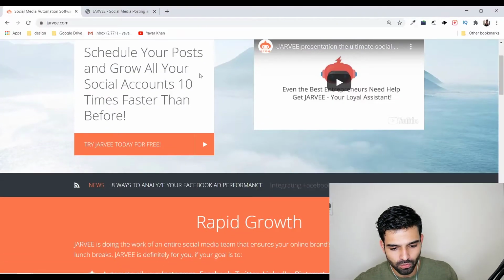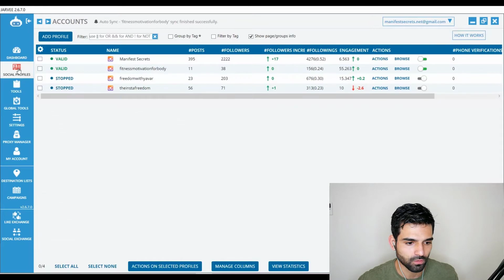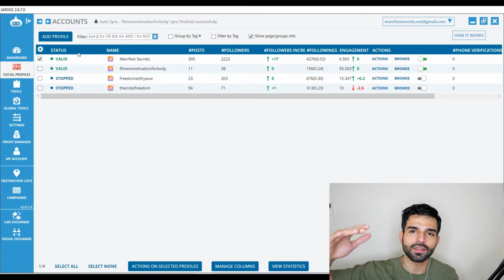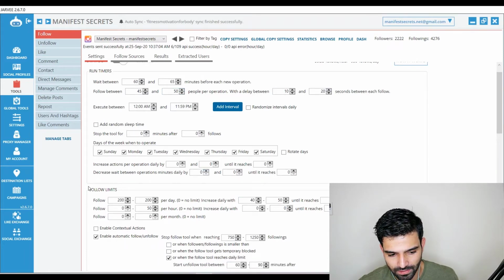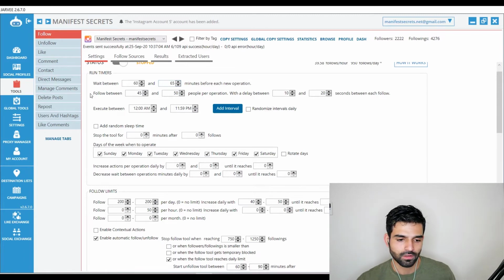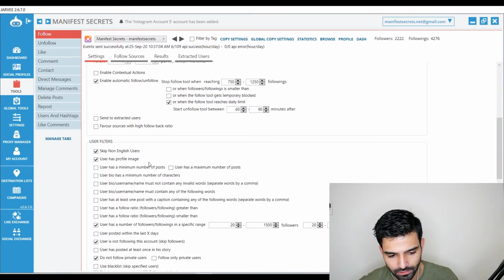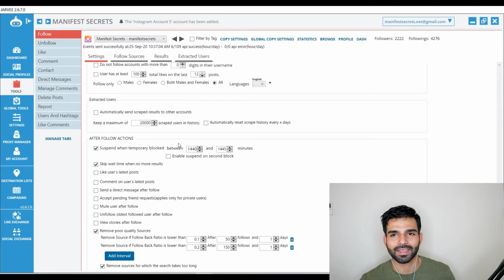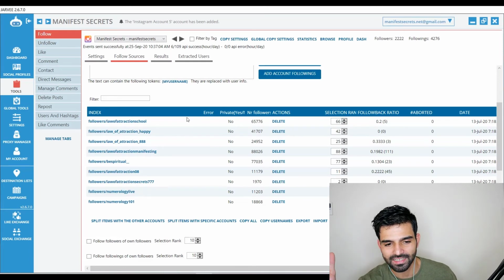Jarvee Instagram Tutorial For Beginners 2020